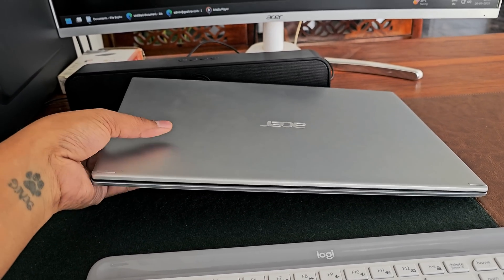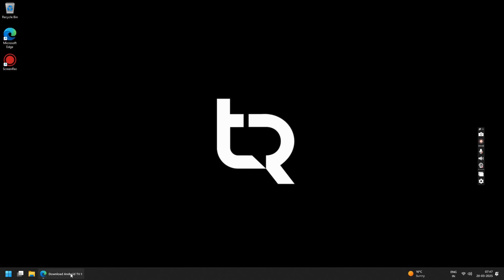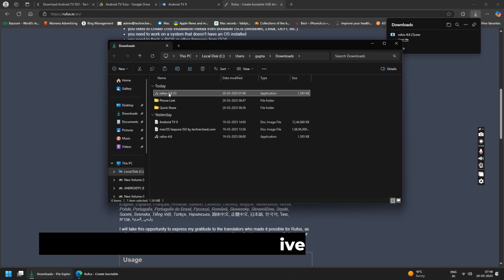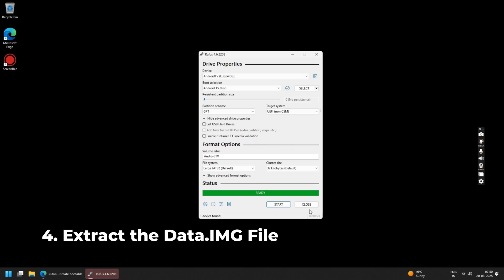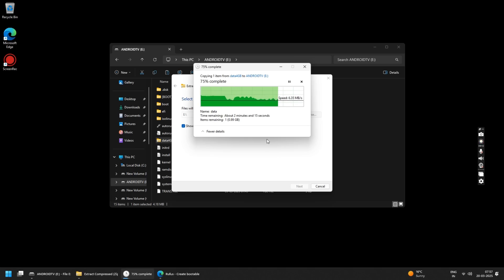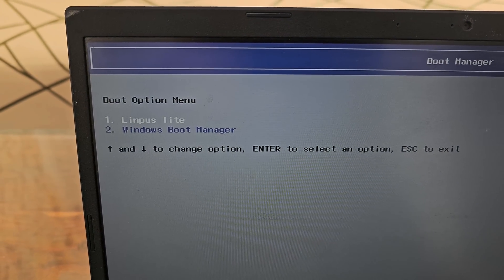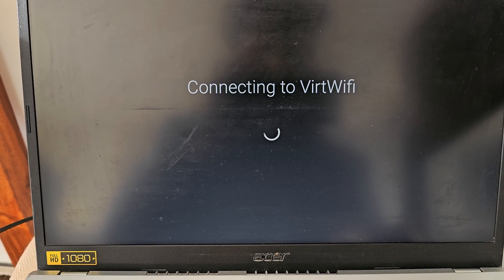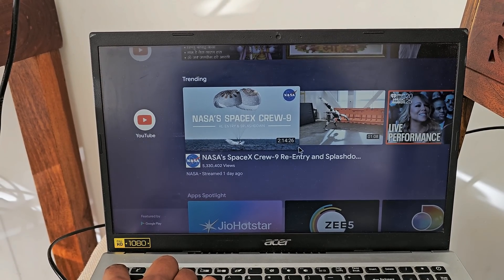How to Install Android TV on a USB Drive: Turn Old PC into a Smart TV in 2025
Want to turn your old PC or laptop into a fully functional Android TV? In this step-by-step guide, I’ll show you how to install Android TV on a USB drive so you can run it on any PC—without touching your hard drive! 🔥

📌 Video Breakdown:
00:28 ✅ Step 1: Download the Android TV ISO File
00:50 ✅ Step 2: Download and Install Rufus
01:06 ✅ Step 3: Create a Bootable USB Drive
01:44 ✅ Step 4: Extract the Data.IMG File
02:40 ✅ Step 5: Boot from the USB Drive
03:14 ✅ Step 6: Set Up Android TV

✔️ No need to install on your PC
✔️ Use your PC like a Smart TV
✔️ Stream Netflix, YouTube, and more!
✔️ Play Android games on a big screen